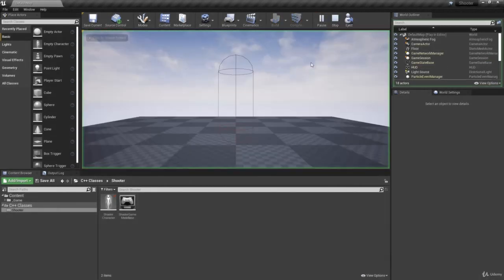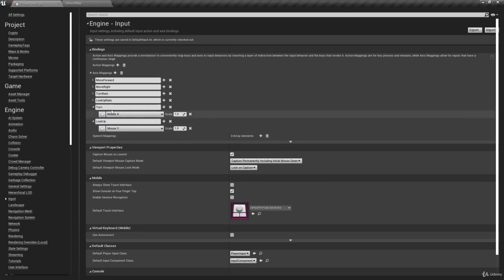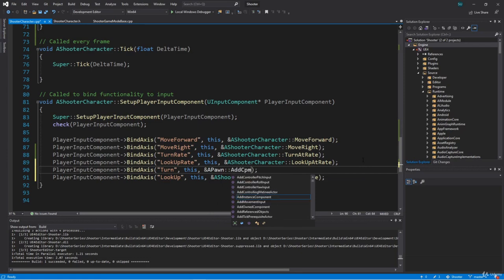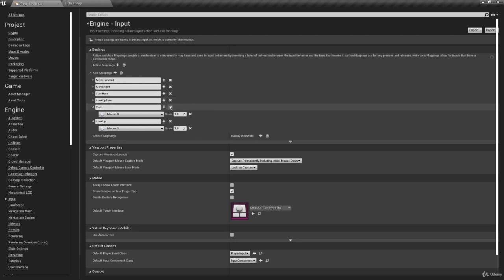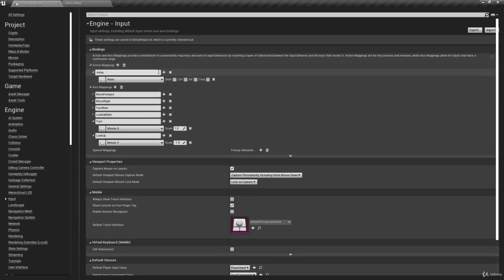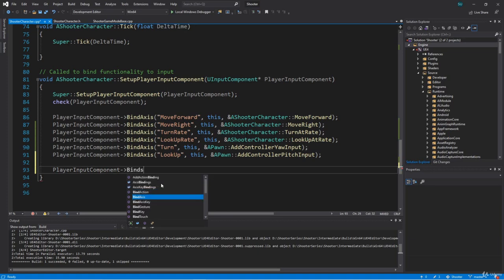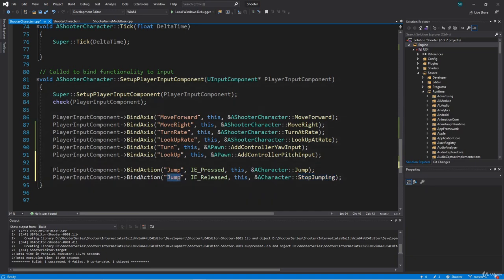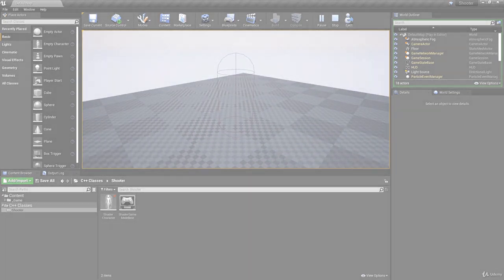13 Mouse Turning and Jumping